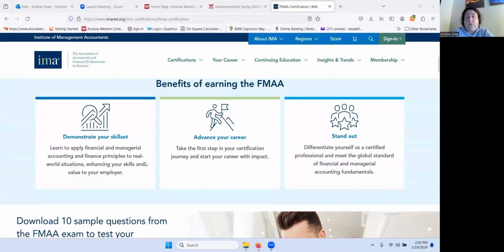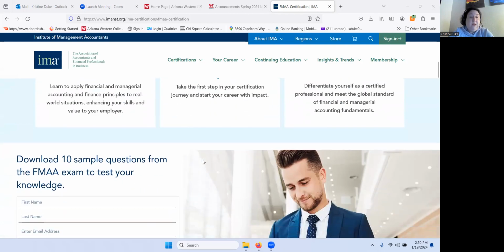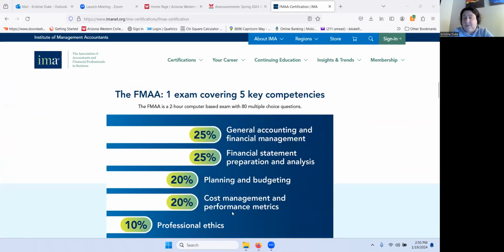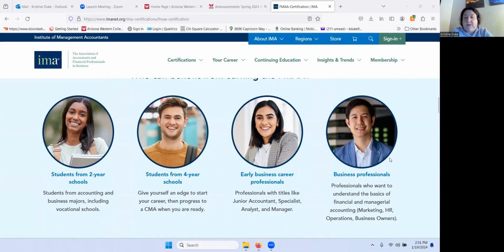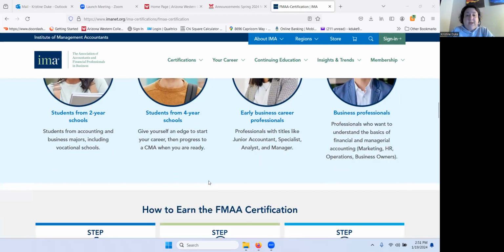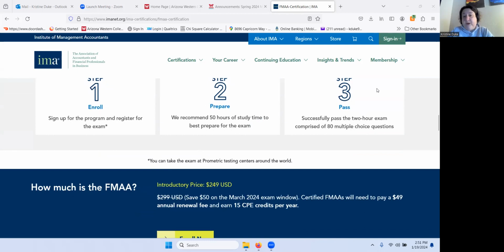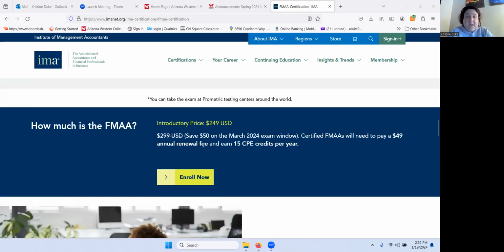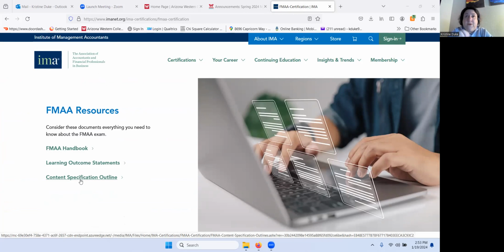New Certification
FMAA Certification from Institute of Management Accountants